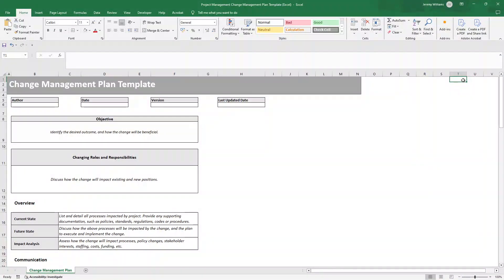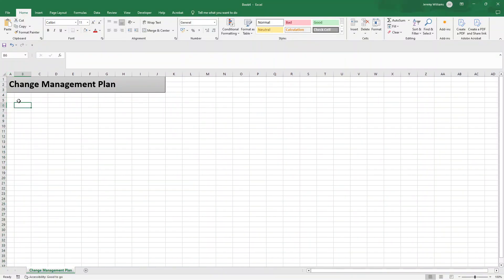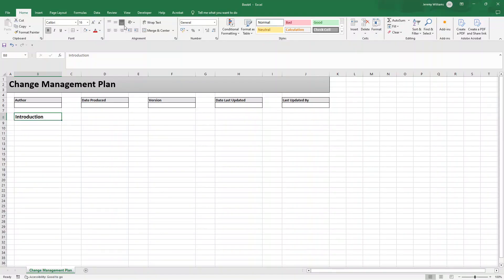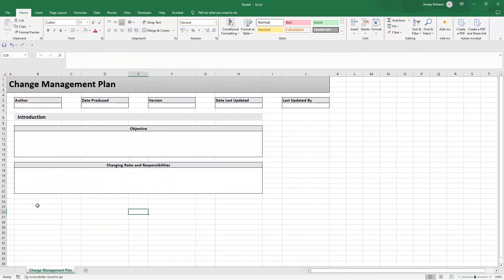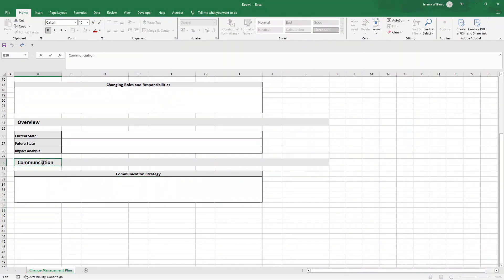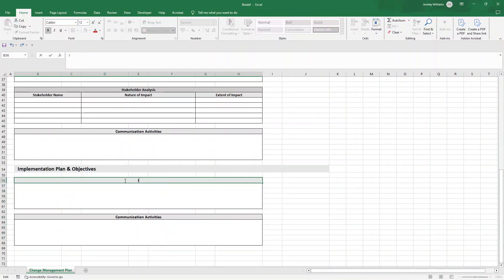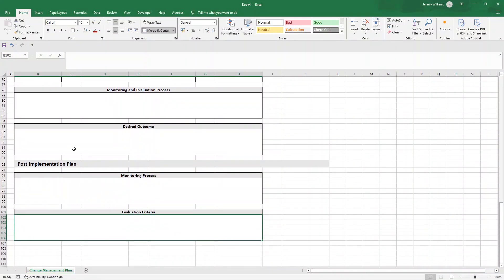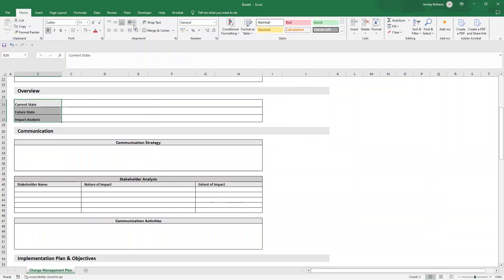How To Create A Change Management Plan Template In Excel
In this video, I walk you through how to create a Change Management Plan Template in Excel.